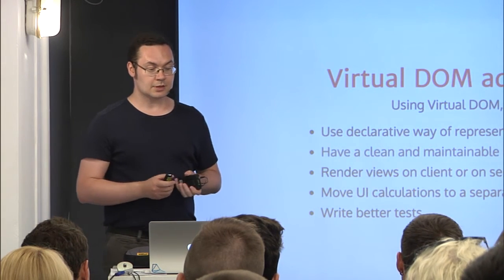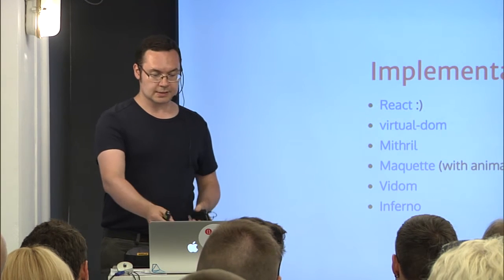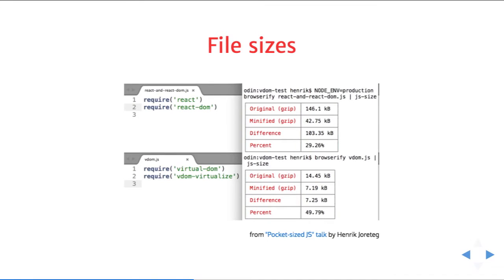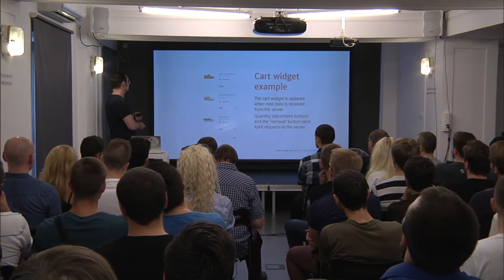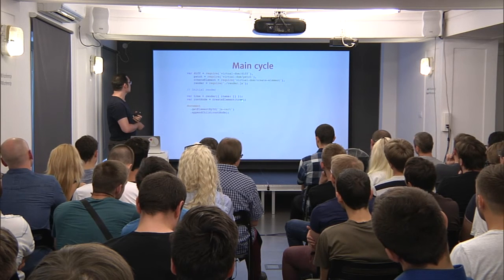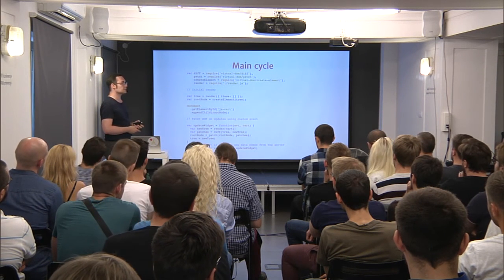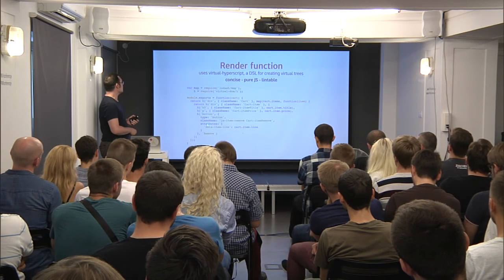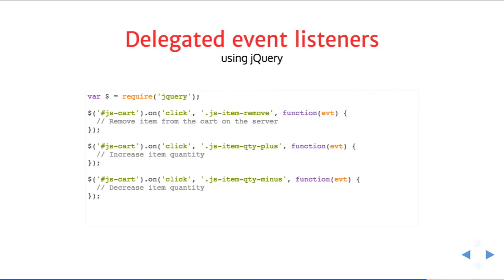Illarion Koperski: You don't need React to use virtual DOM [EN] - 2016-07-13 - WarsawJS Meetup #23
Increase performance and decrease footprint of your app by using libraries that do only one thing.

WarsawJS #23 spotkanie:
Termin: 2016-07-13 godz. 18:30